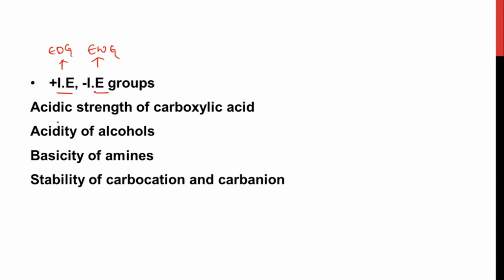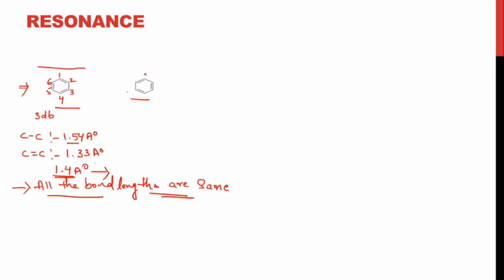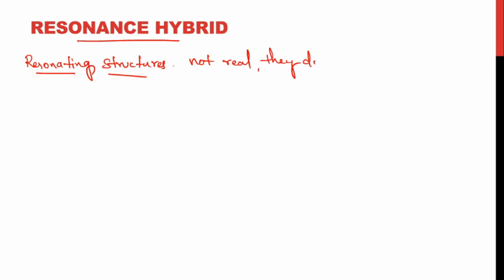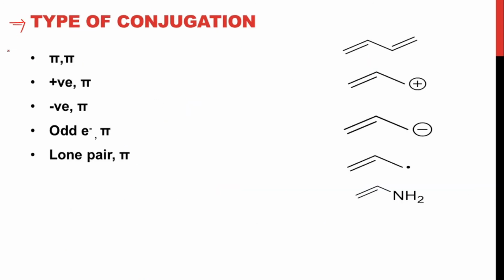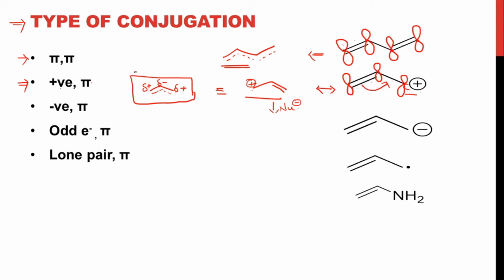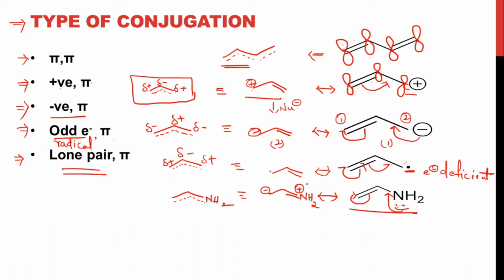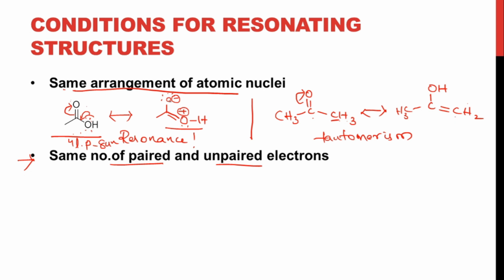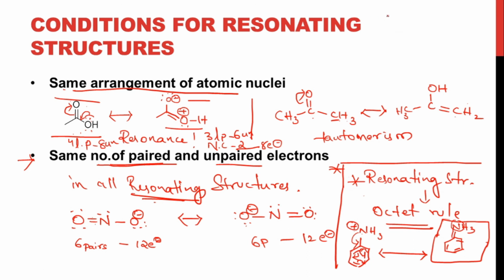general organic chemistry class 11|part 04| neet| jee mains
hi everyone, welcome to radical chemistry, on this channel i post chemistry lessons which are helpful for NEET, JEE mains preparation.

study smart!!!